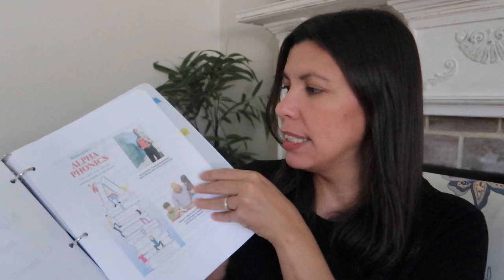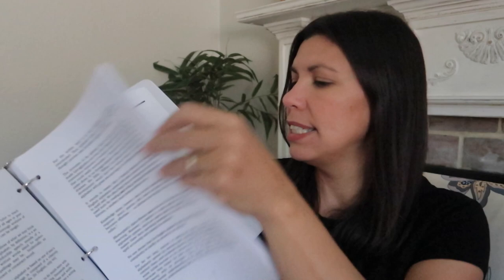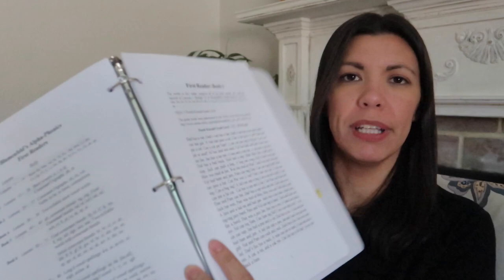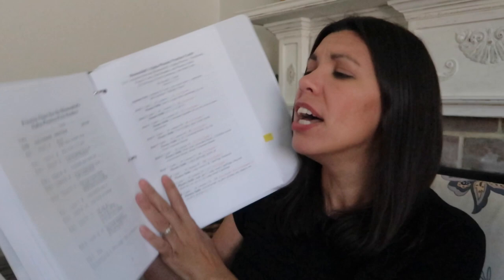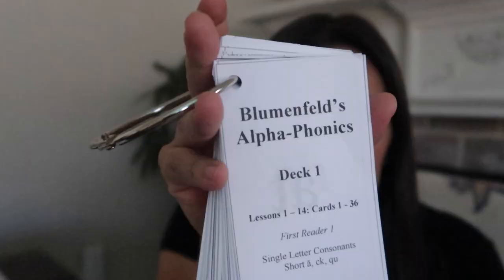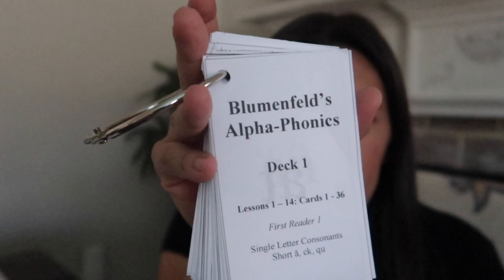ALL ABOUT ALPHA-PHONICS AND FREE COMPANION MATERIALS- WHAT I USE